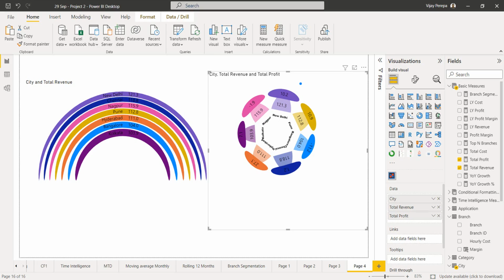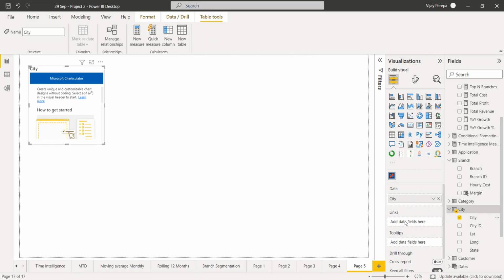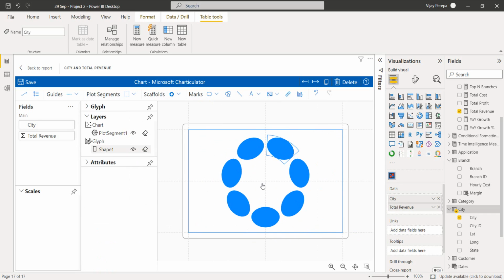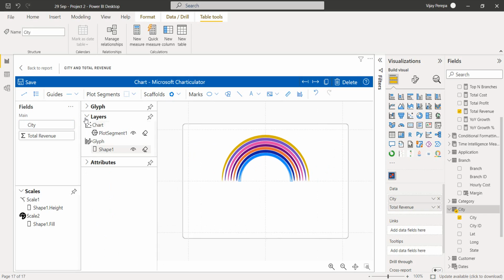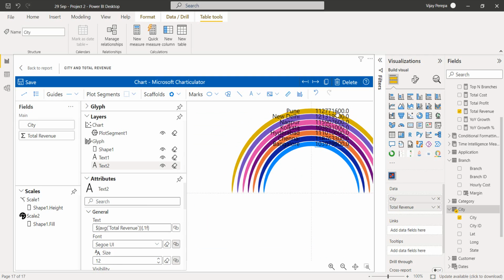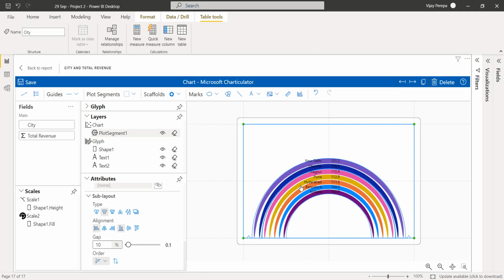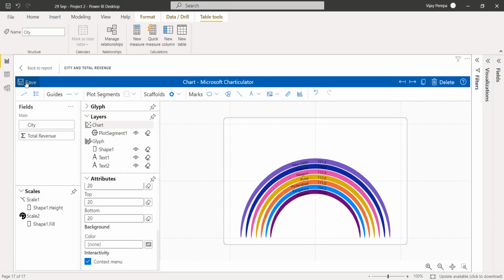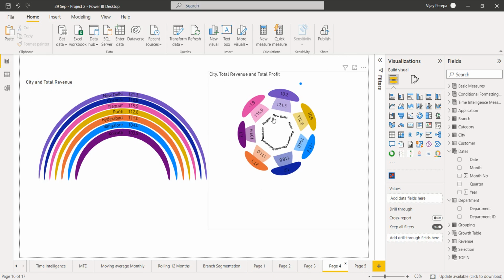Rainbow Chart | Custom Charts | Power BI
How to Rainbow Chart in Power BI!

This video explains how to create a custom chart using Charticulator in POWER BI